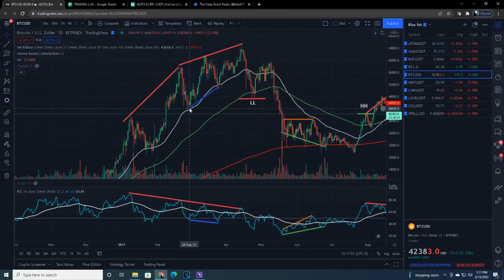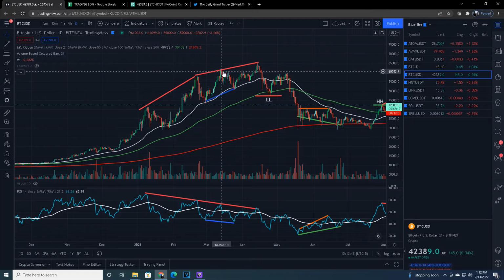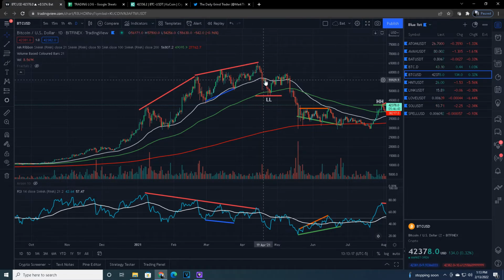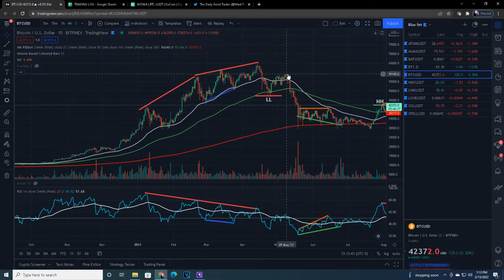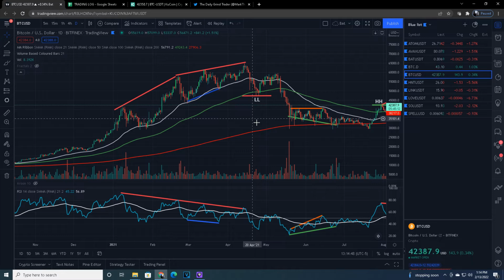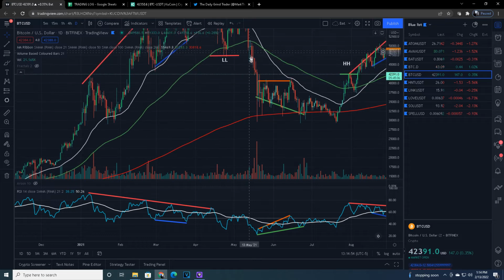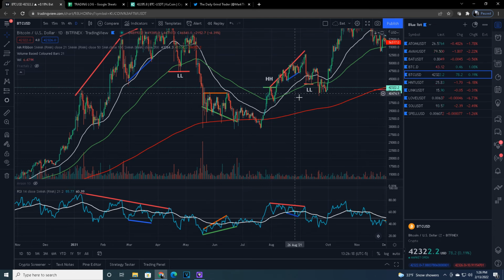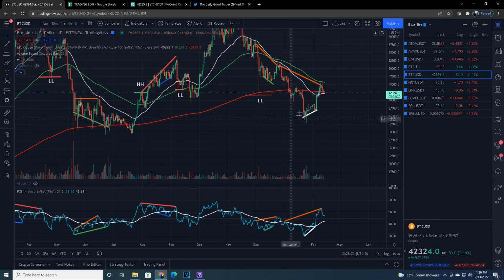HOW TO MASTER THE ULTIMATE TRADING INDICATOR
What's going on YouTube?  Welcome back to The Daily Grind Trader.  Today I'm taking a deep dive into the single most important indicator I've ever used, and mastered.  This indicator has changed my trading outlook, and my profitability drastically.  Stick around and let me know what you think.